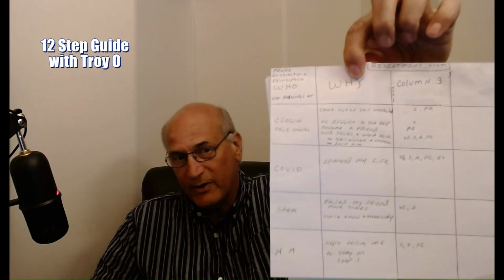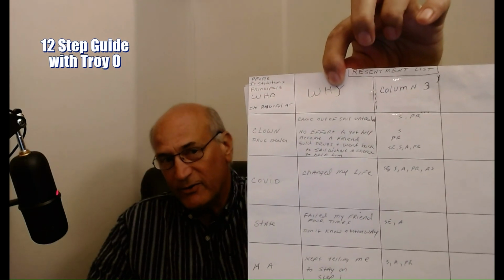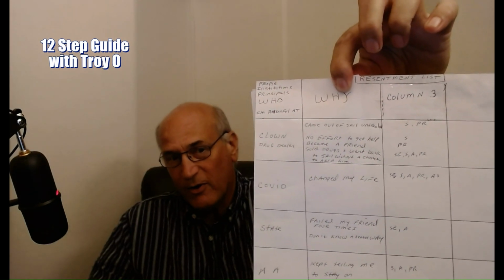AA Step 4 Column 3 Resentment List - Episode 14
Alcoholics Anonymous Step Four Column 3 Resentment List taken from the AA Big Book and supported by the Twelve Steps and Twelve Traditions book. This is the intended version by Bill W and will enlighten even the long term recovered as well as newcomers and those in other 12 Step fellowships. Taught in an easy to understand format.